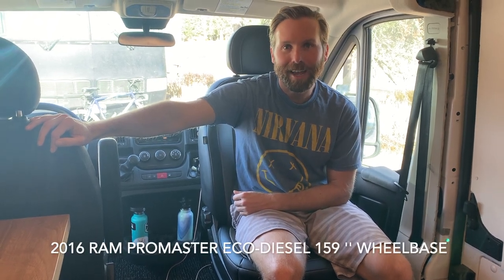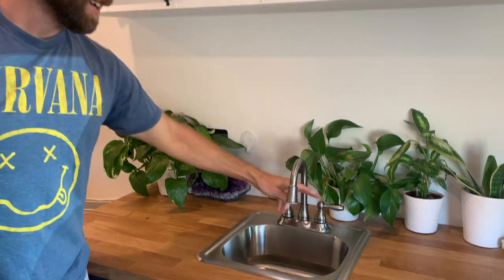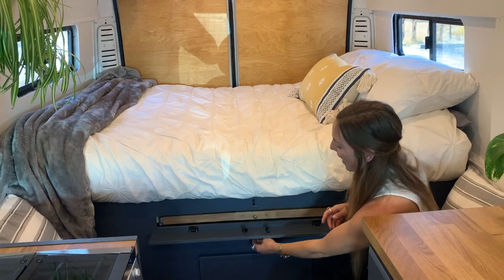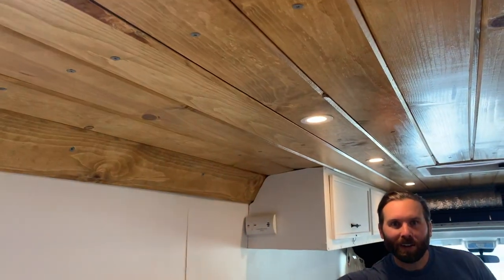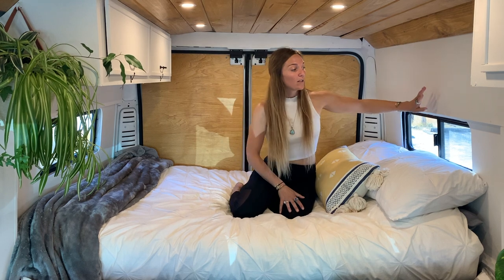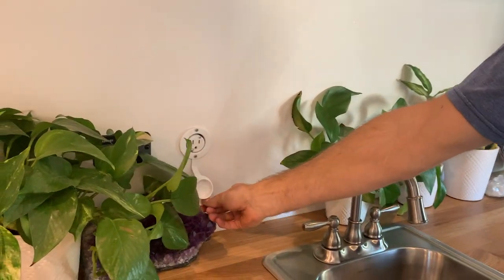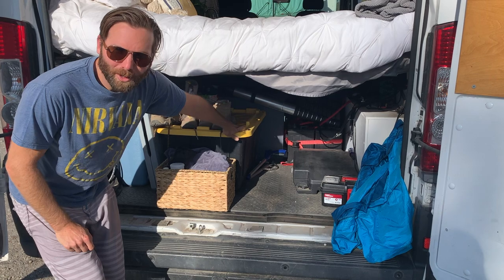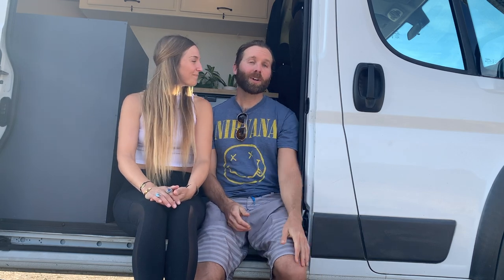VAN TOUR - Meet Rudy! Perfect design/DIY build for couple - full time van lifers! RAM PROMASTER 159"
Hi! I’m Rudy, a 2016 Ram Promaster with a 159” wheelbase and high roof from San Diego. I recently had some work done that I’m pretty proud of! I love exploring and being in nature. Going off-grid and getting dusty exploring backroads for epic camping spots is my favorite! My inhabitants (Andrew & Sarah) spent two months building me out for this adventure. It was their first time to build anything! They love hiking and writing, jumping in whatever body of water they can find, and most of all, the freedom this lifestyle affords! As they would say:  they have a tiny home and a giant backyard!

We hope you enjoy the tour and invite you to follow along by checking out our blogs & social media below.  Happy trails friends!

Blogs:
Sarah: shejourneys.us
Andrew: justadude.blog